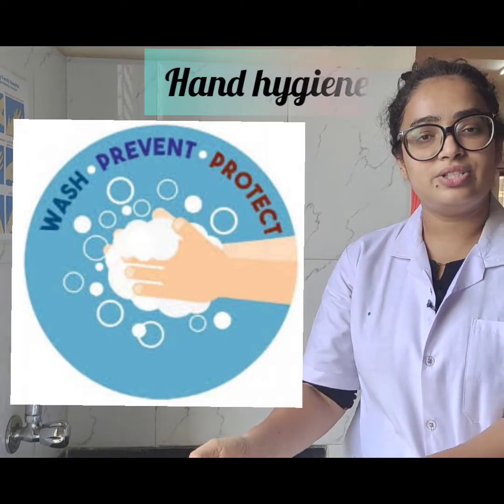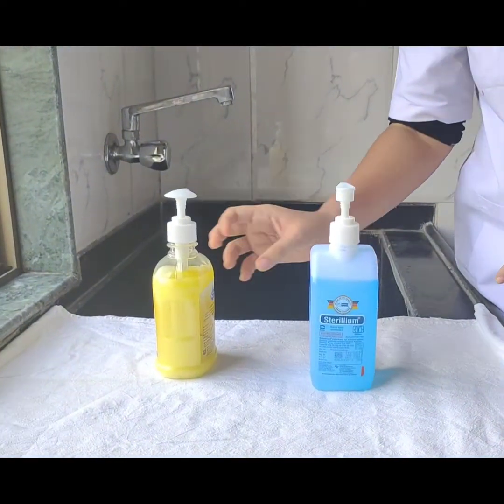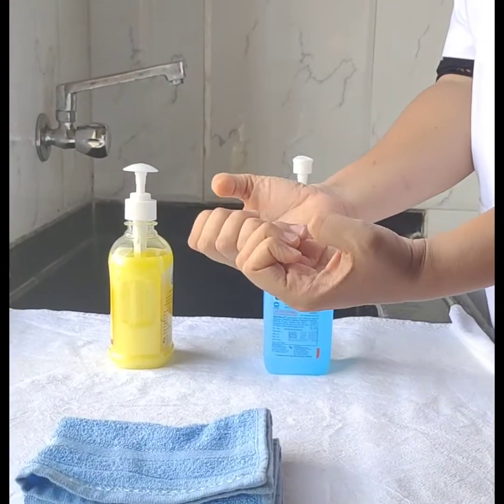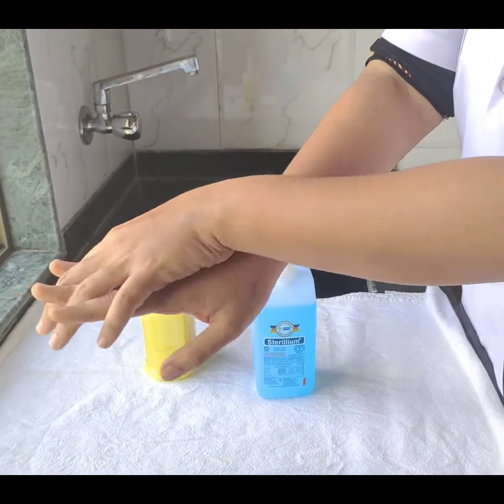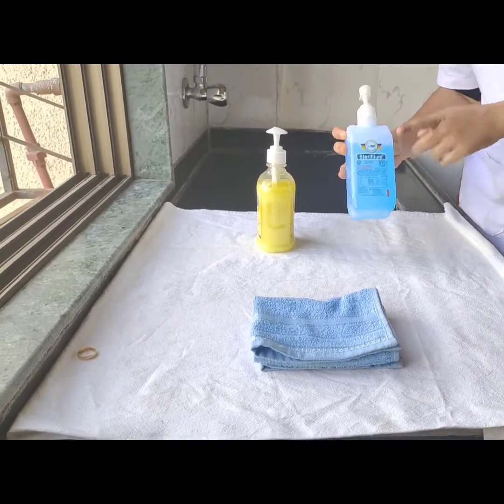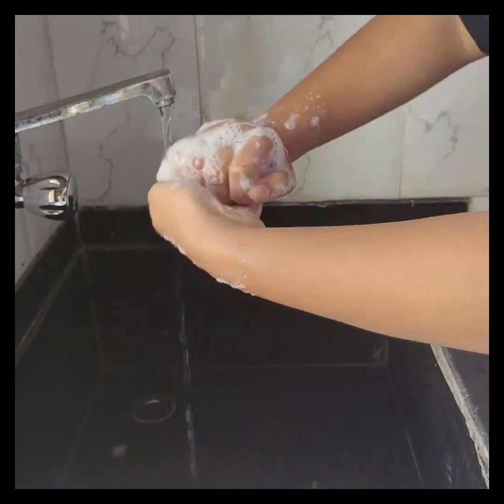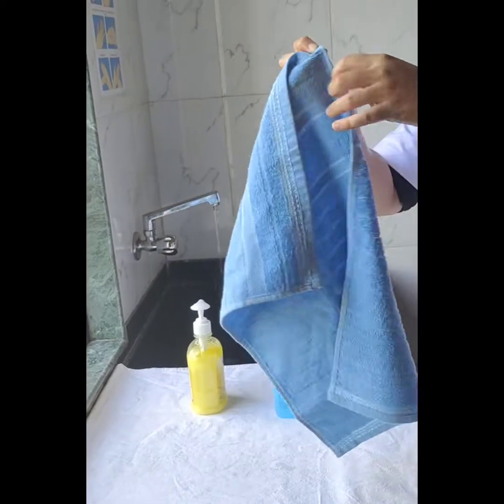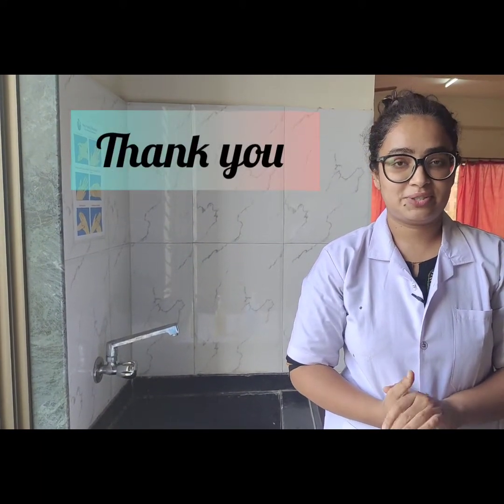HAND WASHING NURSING PROCEDURE